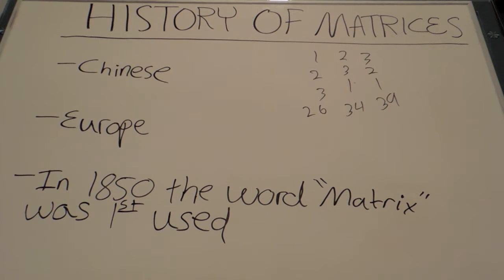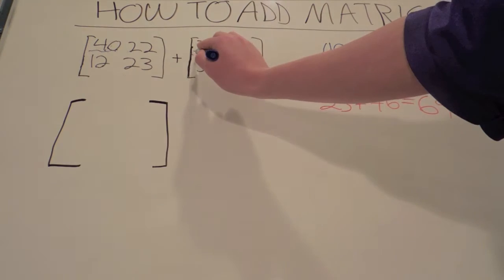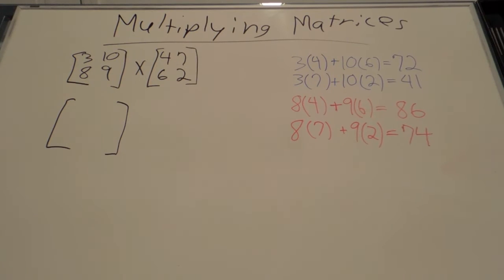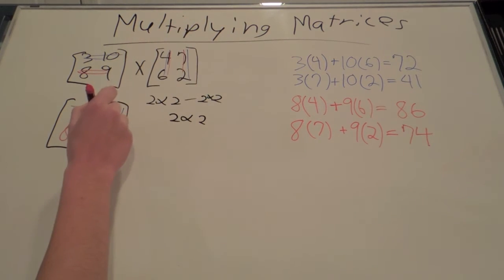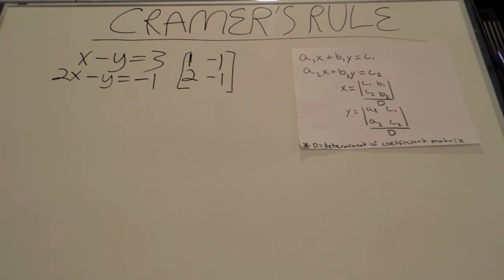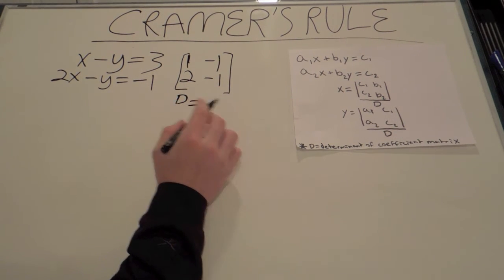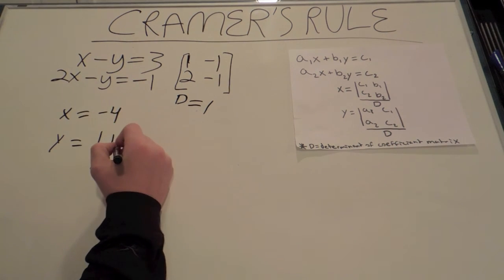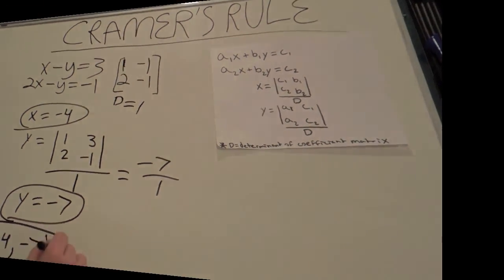Mat, Rix, & Cramer discuss Matrices